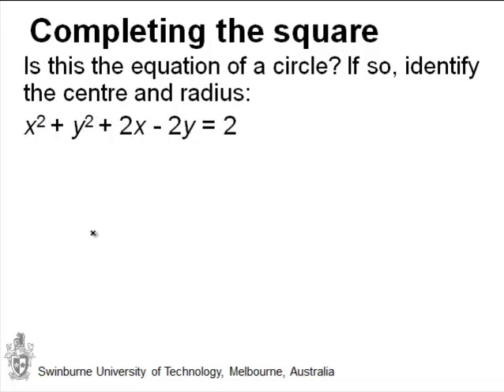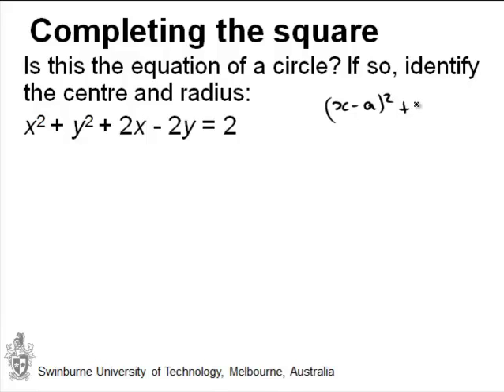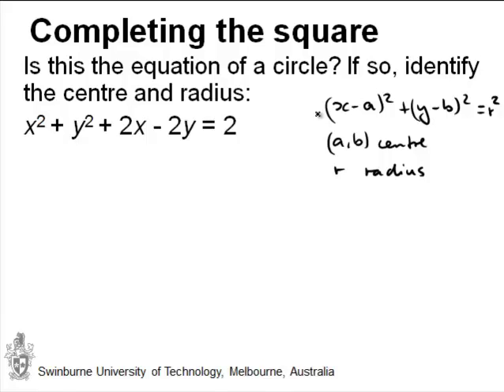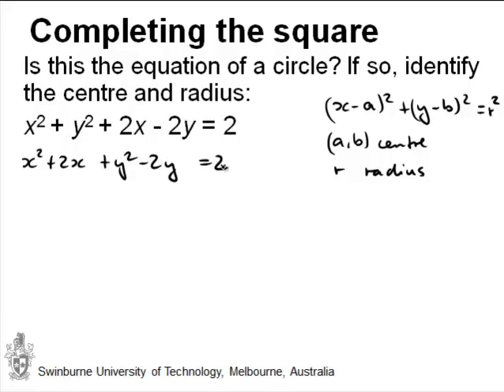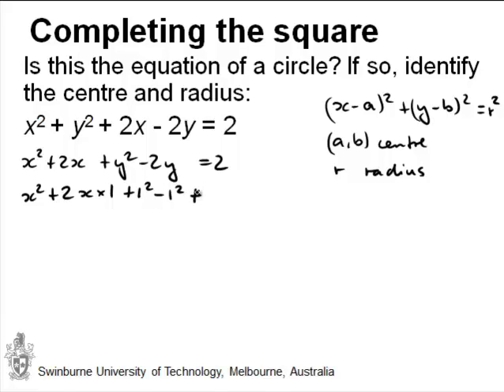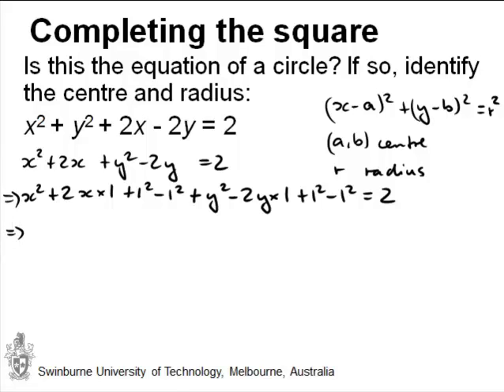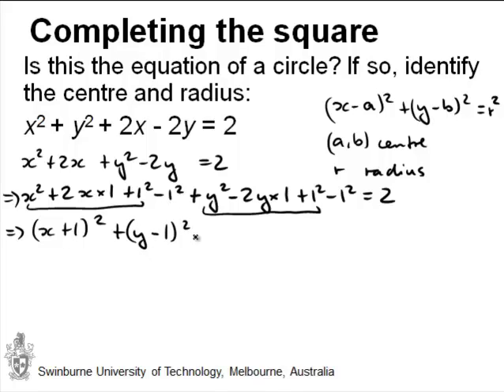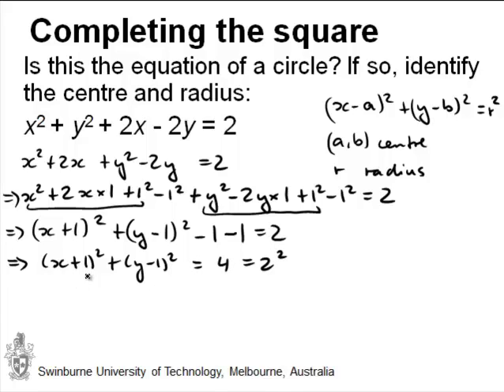The equation of a circle (MathsCasts)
Starting with an equation quadratic in x and y, this screencast shows the general form of a circle, to which the equation has to be converted. It then shows how to complete the square in x and in y and how to read off the centre and radius.